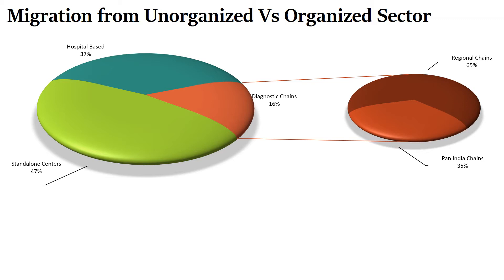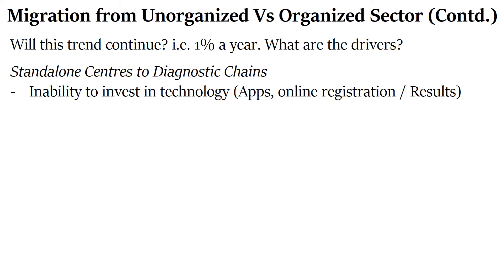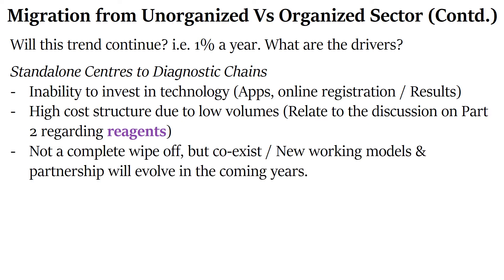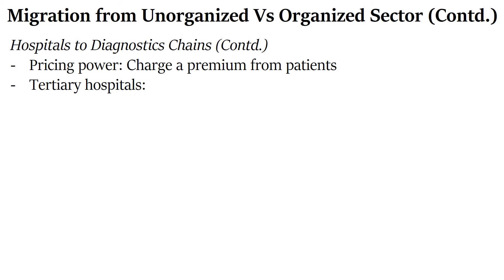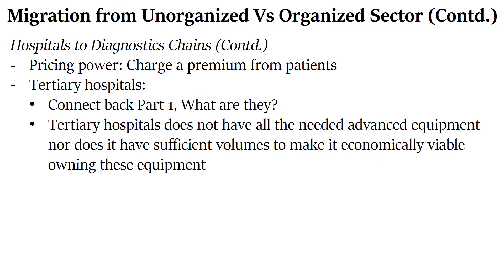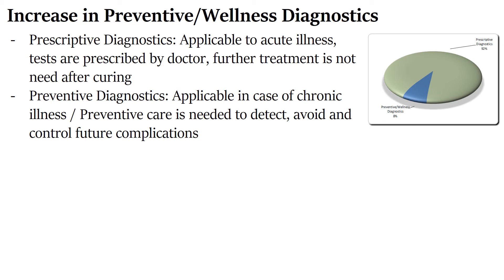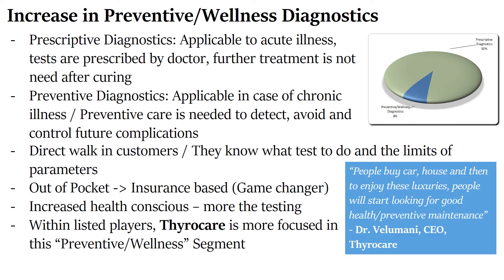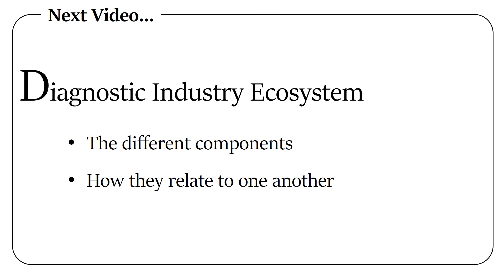Indian Diagnostic Industry Analysis - Part 3 (Investor inferences from Market Segmentation)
This is the third part of the multi part video series on the Indian Diagnostic sector. This series will enrich your knowledge of the sector.

In this part, I discuss the inferences/importance of various statistics related to diagnostic market segmentation.